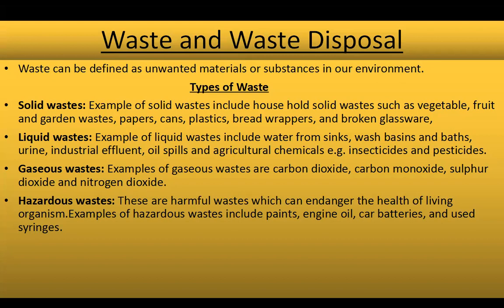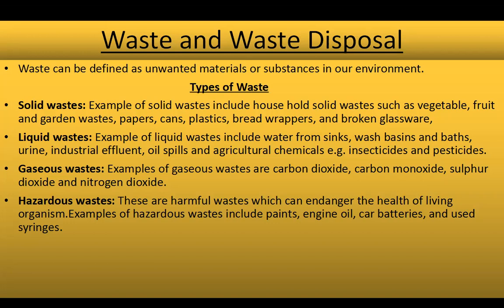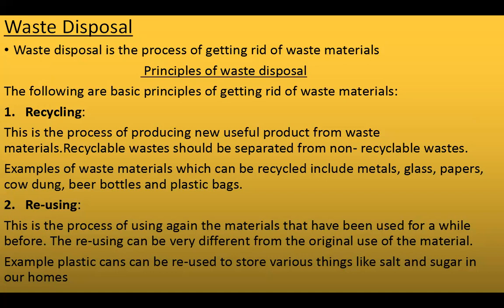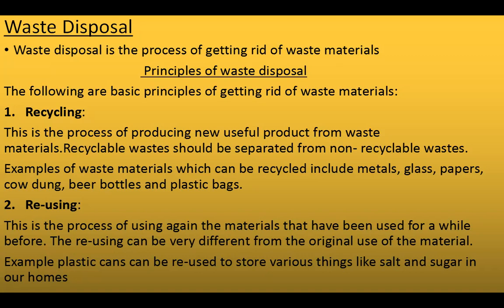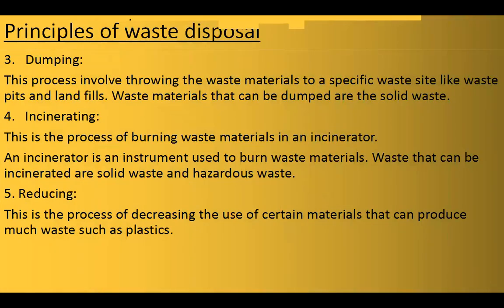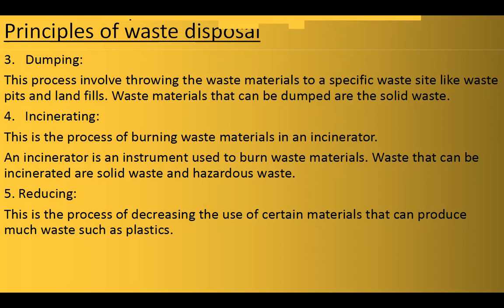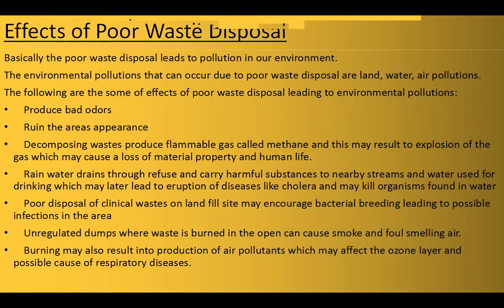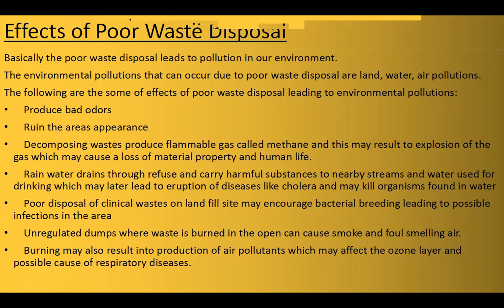Waste and Waste Disposal | Principles of Waste Disposal & Effects of Poor Waste disposal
In this video, I talk about the meaning of waste and waste disposal,
types of waste disposal .

Then I talk about the basic principles of waste disposal and
 the effects of poor waste disposal.